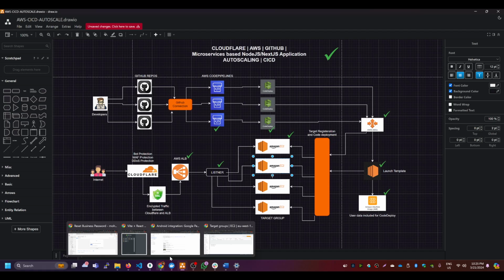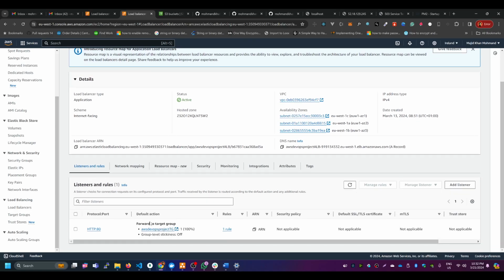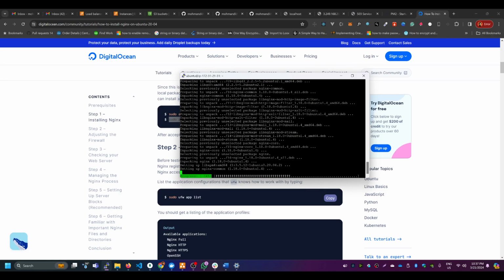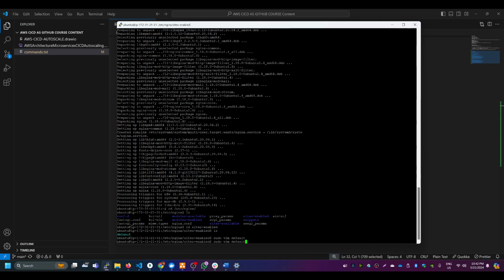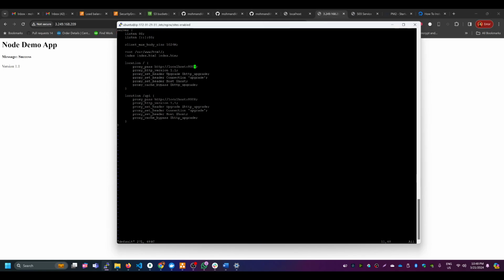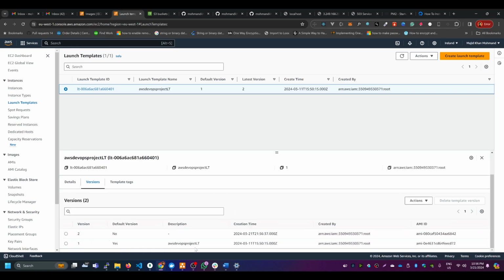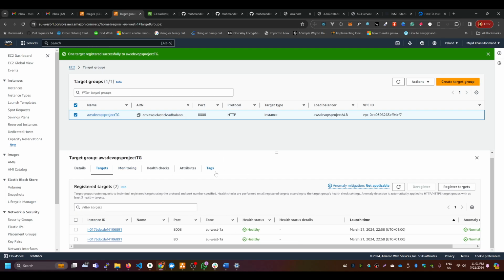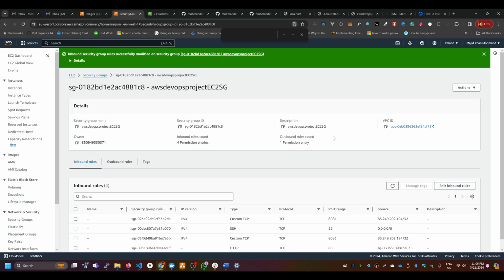AWS EC2 Guide: Configuring Nginx and NodeJs Part 6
Welcome to the sixth part of our in-depth tutorial series on using Nginx and NodeJs on Port 80 with EC2 on AWS. This tutorial offers a detailed guide for developers. It aims to boost your understanding of how to utilize these powerful tools for top-notch application performance in AWS.

In this video, we will explore the specifics of setting up Nginx as a reverse proxy for NodeJs apps on port 80. We'll also cover managing EC2 instances on AWS effectively. The video is filled with practical demos, tips, and best practices, all designed to help you navigate these processes smoothly.

Whether you're a beginner eager to learn about Nginx, NodeJs, and AWS, or an experienced developer wanting to enhance your skills, this video is a valuable resource.